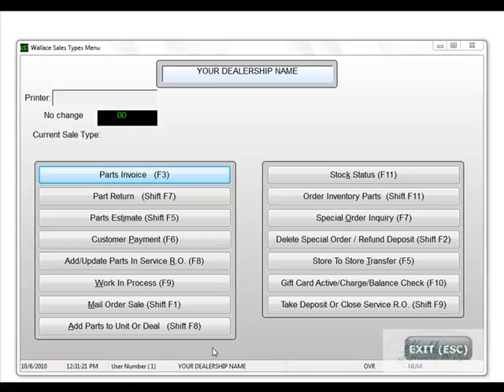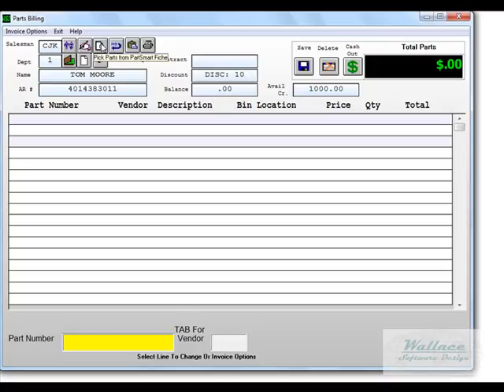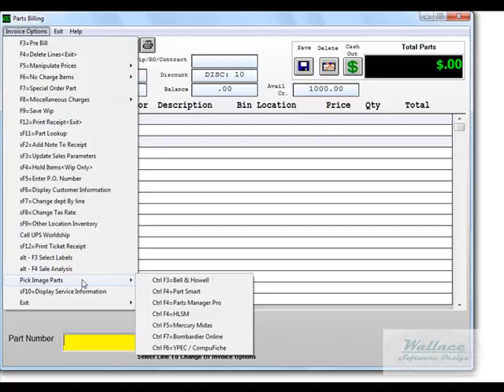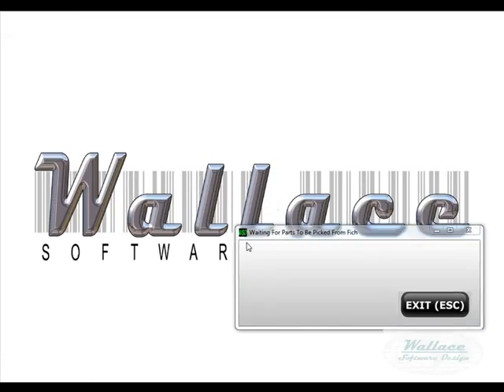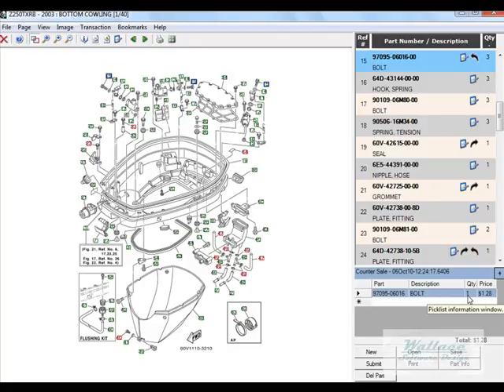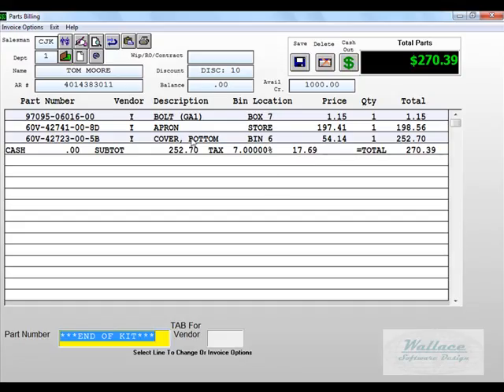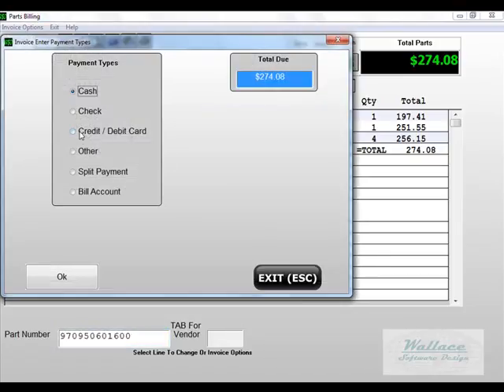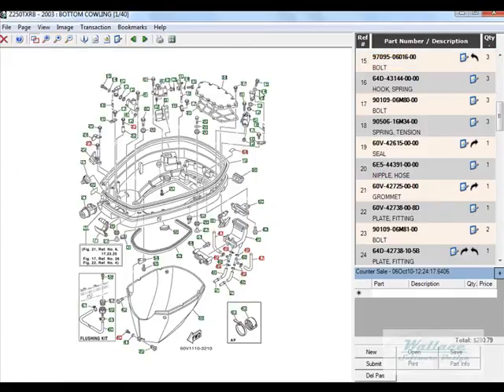1.2 - Selecting Parts from Fiche Programs